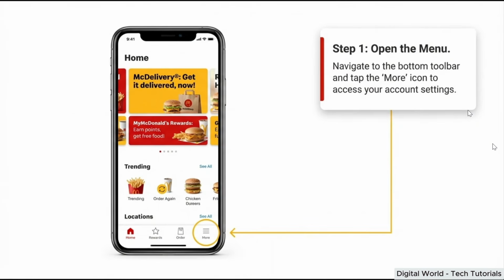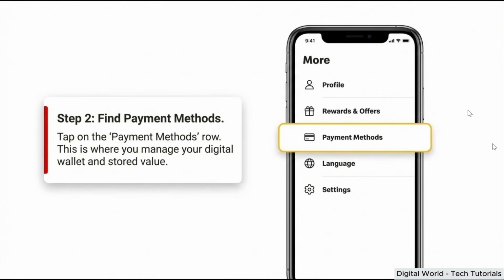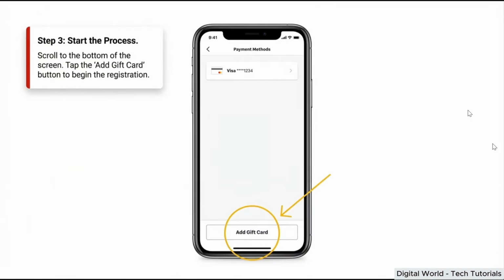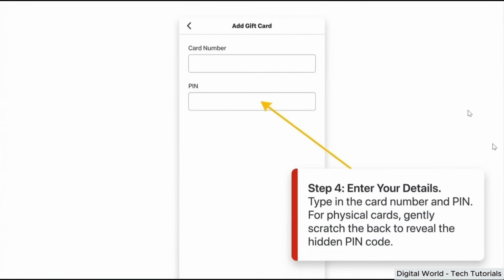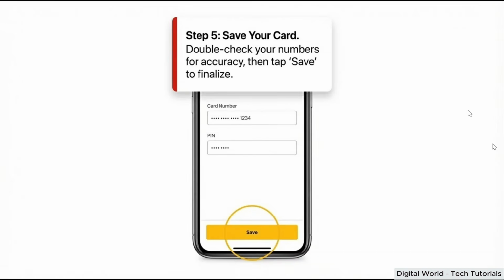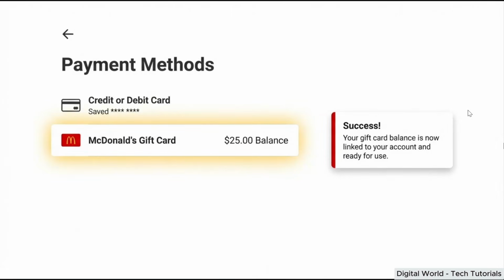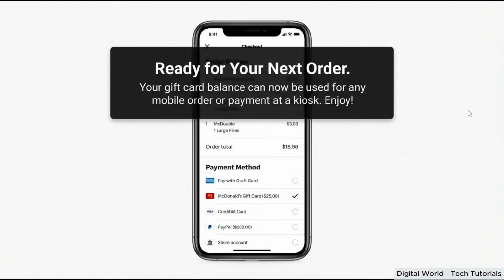How To Add Mcdonalds Gift Card On App?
Here is how to add a McDonald's gift card to the app
This video outlines the specific procedure for linking a McDonald’s gift card to the restaurant's mobile application for future purchases. Users must navigate to the "More" menu within the app to locate the payment methods section, where they can initiate the integration process. By accurately inputting the unique card number and security PIN, the digital or physical card becomes a permanent part of the user's account profile. Once successfully saved, the remaining balance is immediately available to be applied toward any subsequent food orders.
In this video you will learn how to add the McDonald's gift card on your mobile app here's what you would required for this the McDonald's app must be installed on your phone and you should be in possession of your physical or digital gift card so step one so you need to open the app and towards the bottom right hand side of the menu you would see an option of more you need to click that more icon to access the account settings within the account settings you need to look for the payment methods and click that in the payment methods uh you will see the add gift card button towards the bottom uh side of the screen you need to click that to add the details here you would find two windows uh in the first window you need to enter your card number whereas in the second window you need to enter the pin before pressing the save button you just need to double check that you have entered the correct card number and the pin when you are sure click the save button now the McDonald's gift card is linked with your account and the balance would be shown in your uh payment method and it is now ready to be used in any uh subsequent order